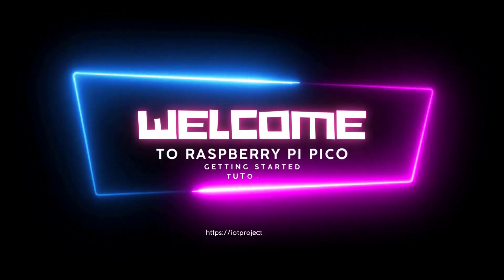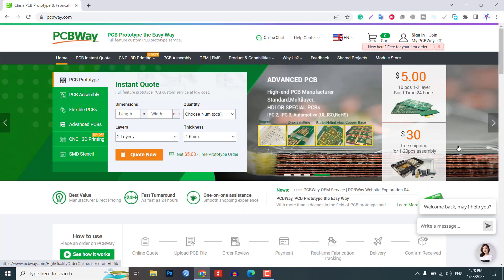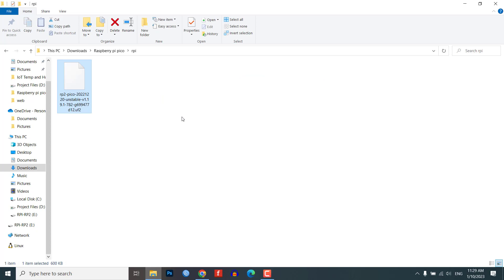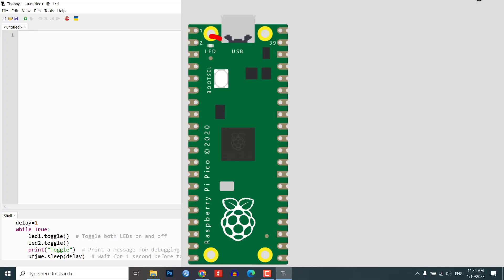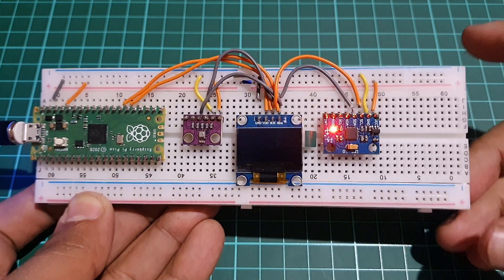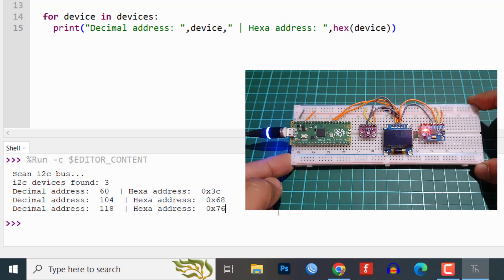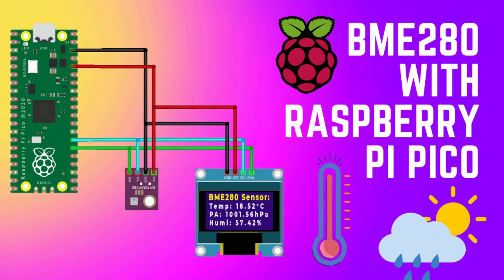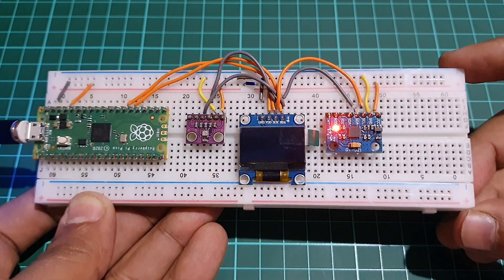Getting Started with Raspberry Pi Pico using MicroPython | Internal Temperature Sensor + BME280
In this tutorial, we will cover the installation of MicroPython on the Raspberry Pi Pico, programming the built-in LED using the Thonny IDE, reading the ADC value from a 10K potentiometer, and interfacing with multiple I2C sensors and displays such as the 0.96 inch I2C OLED Display, BME280 sensor, and MPU6050 sensor. We will also demonstrate how to use an OLED Display and 10K potentiometer to read the ADC value,
interface the OLED Display with the built-in temperature sensor on the Raspberry Pi Pico, and display temperature, humidity, and pressure values on the OLED Display using the BME280 sensor.
Download Section
► Getting Started with Raspberry Pi Pico using MicroPython

► How to use ADC in Raspberry Pi Pico using MicroPython

► I2C Scanner Code in Raspberry Pi Pico with MycroPython

► Read Internal Temperature Sensor Value from Raspberry Pi Pico

Time Stamps
0:00 Overview: Getting Started with Raspberry Pi Pico using MicroPython
1:10 About PCBWay.com
1:48 Installing MicroPython & Thonny IDE
3:20 Programming Pi Pico Onboard LED
3:53 Reading ADC Value from Potentiometer
4:46 Interfacing Multiple I2C Sensors & Display
6:20 Display ADC Value on OLED Display
6:52 Monitoring Pico Internal Temperature Sensor
7:26 BME280 Mini Weather Station
8:10 Program Code & Circuit Diagram
8:20 Conclusion
Components Purchase Links: Getting Started with Raspberry Pi Pico using MicroPython | Internal Temperature Sensor + BME280
► Raspberry Pi Pico Basic Starter Kit
► 0.96" I2C OLED Display
► Jumper Cables
► Zero PCB board